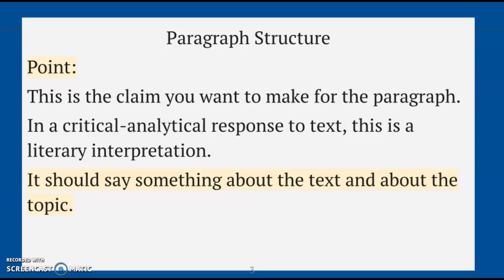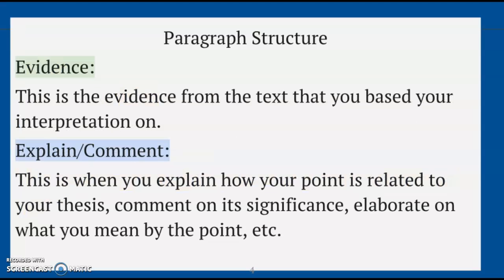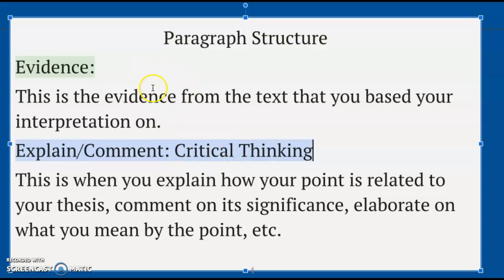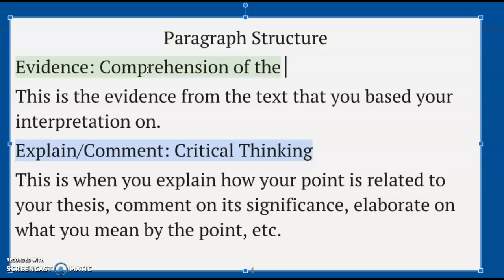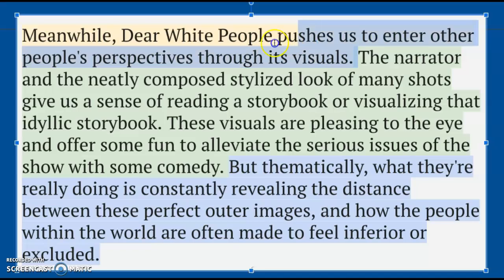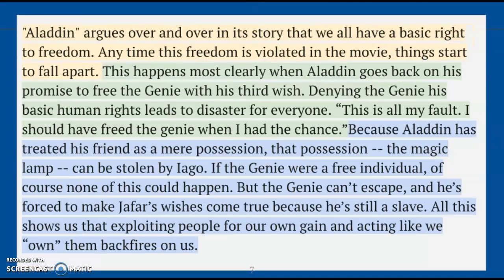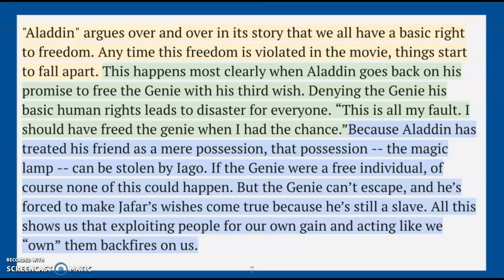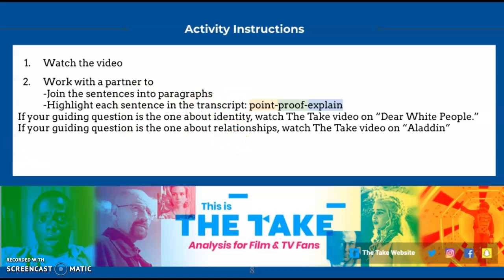Elements of Literary Analysis